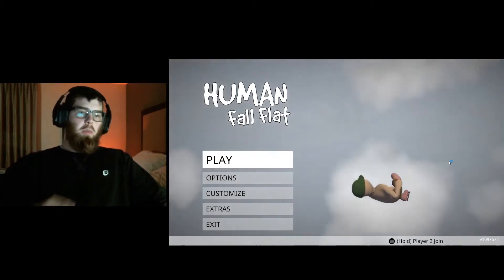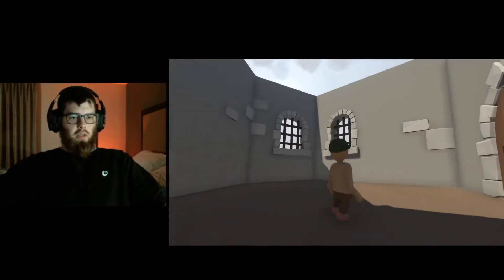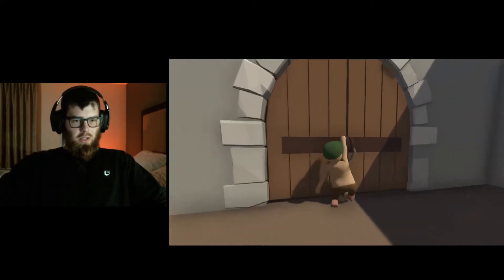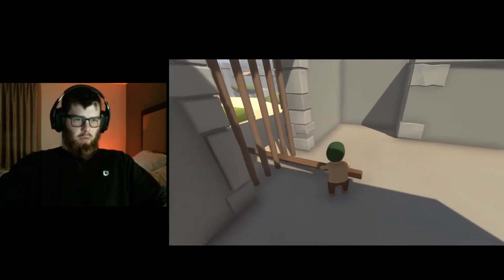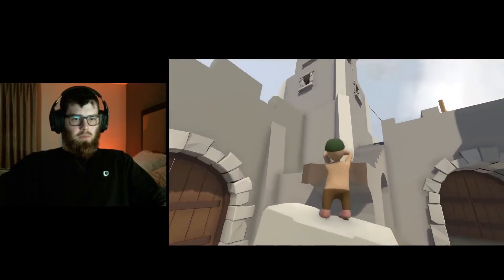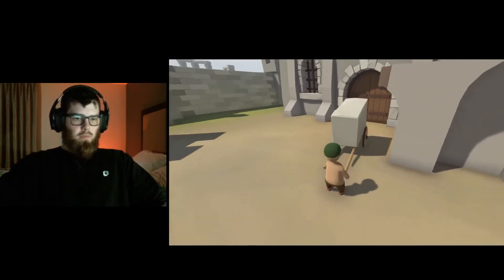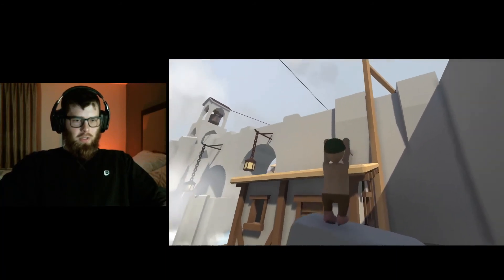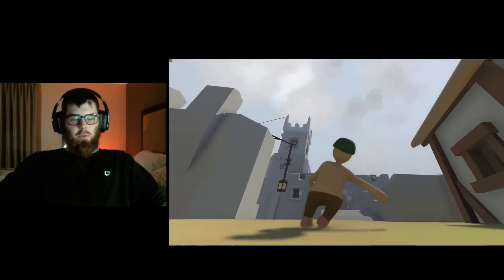Floppy Fun | Human Fall Flat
GAMING GEAR
Mic Arm
Audio Interface
Stream Deck